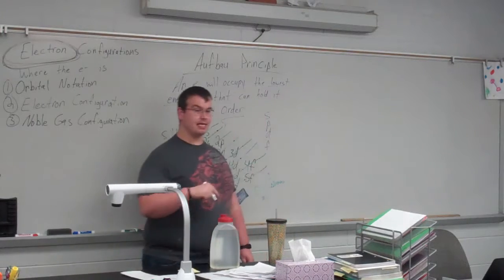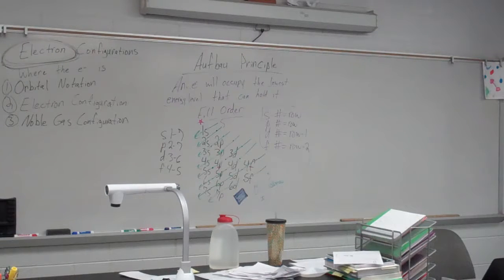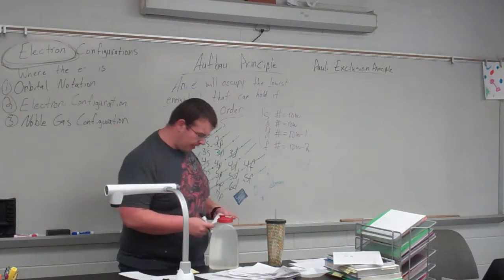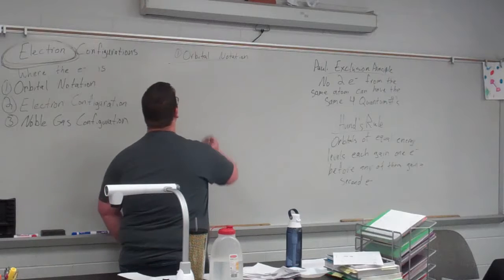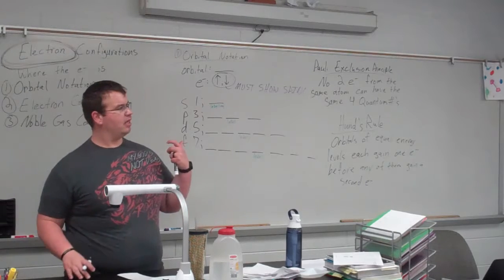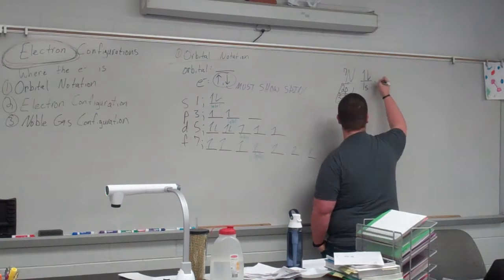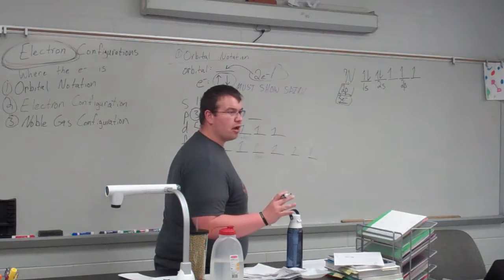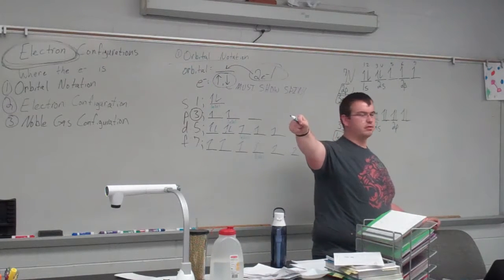Orbital Notation Examples 5th Period